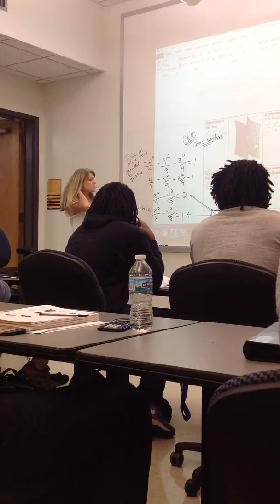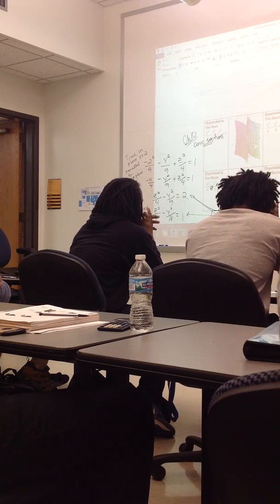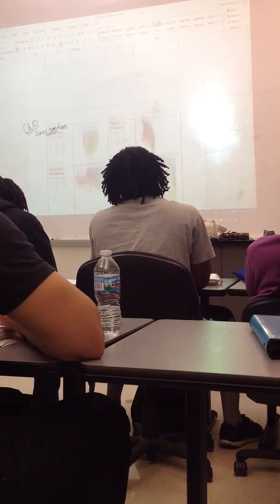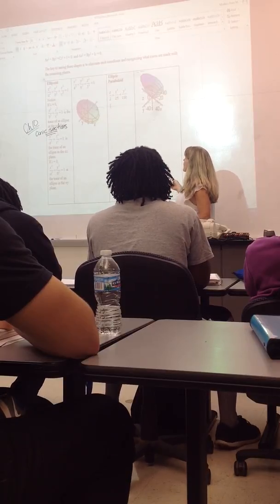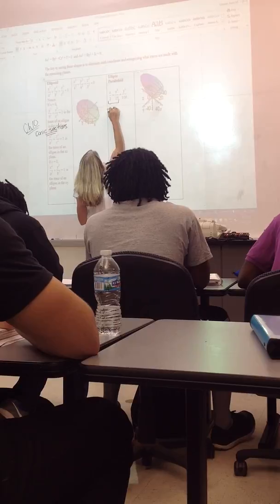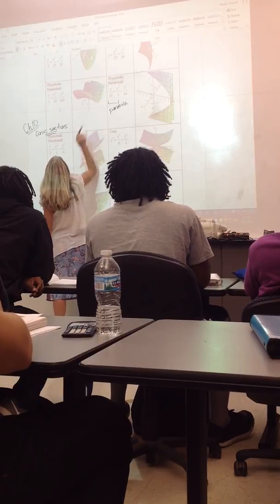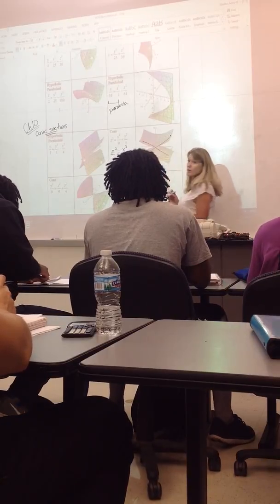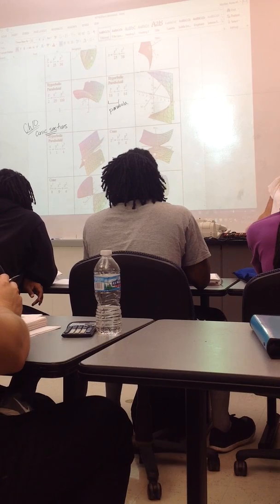Sept 22nd 2016 014 cones,ellipses,surfaces